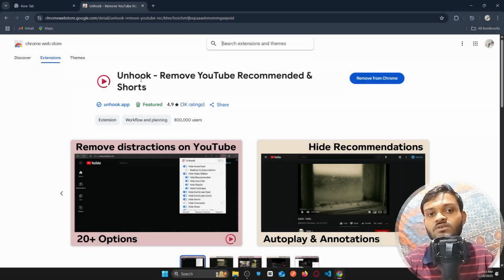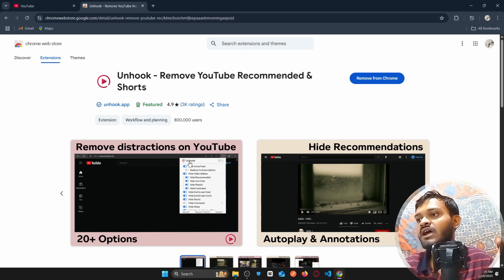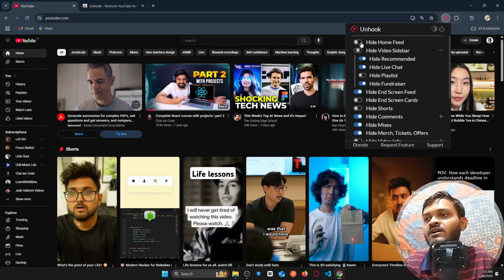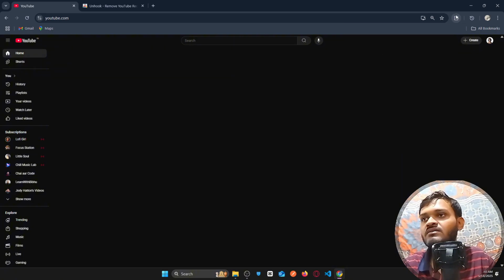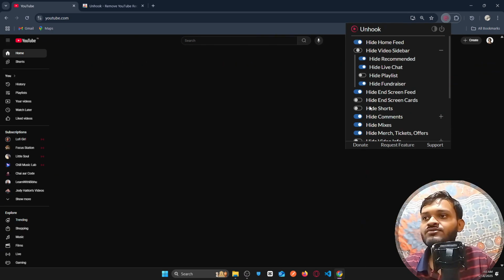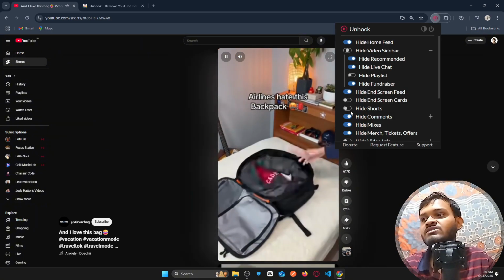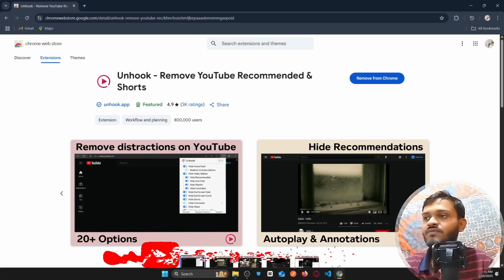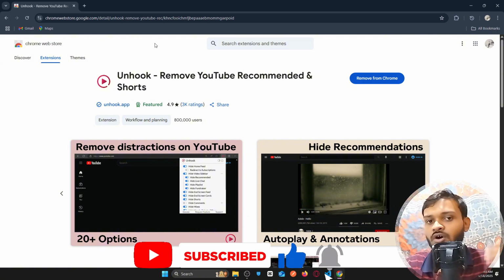WATCH THIS If You’re Learning Coding from YouTube (Must-Know Tip!)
If you find yourself watching one YouTube video after another instead of actually learning or coding, this tool can change the game.

 I’ll walk you through how to set it up and how I use it to block distractions like recommendations, comments, and autoplay — so I can finally code in peace.